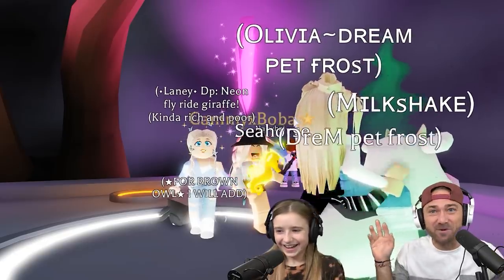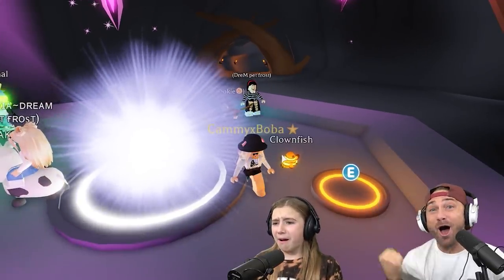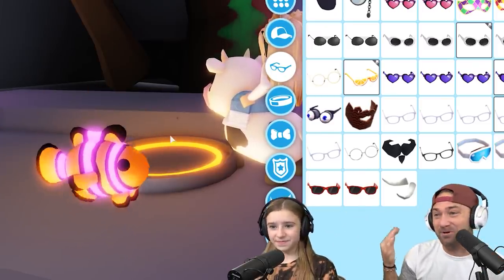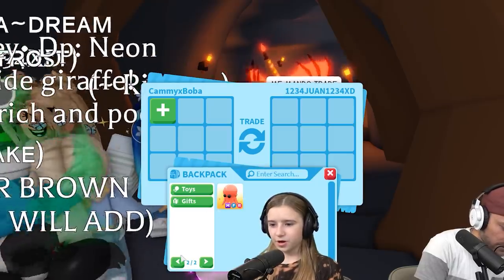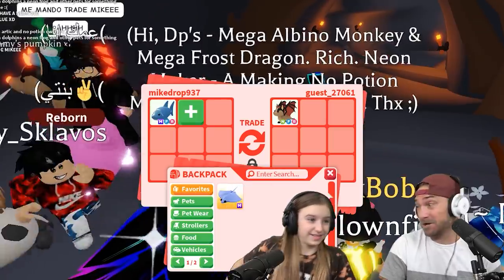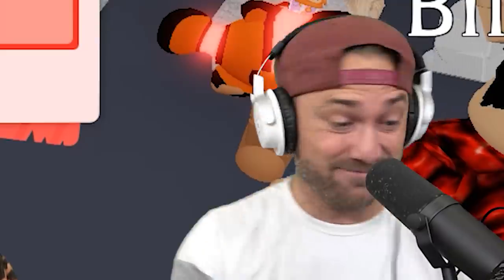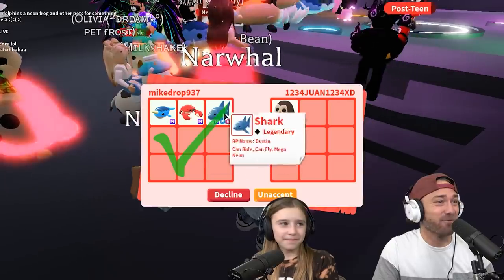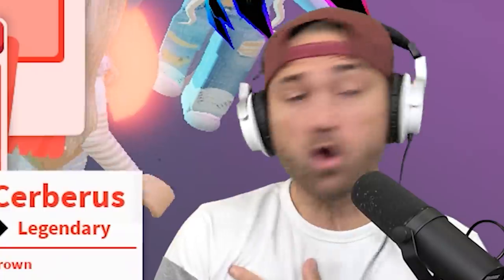Making EVERY Ocean Pet Mega And Seeing What People Trade In Super **RICH** Server!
Making EVERY Ocean Pet Mega And Seeing What People Trade In Super **RICH** Server! You Wont Believe It! Wow.
What People Trade For A MEGA Lamb!! Did Colty Make A Huge Mistake?!*
Mega Diamond Dragon Mission! Sopo Squad Mega Mission is Back! Mikedrop and Austin trade to make Mega Diamond Dragon!
New Cammyxboba UGC item!! It's a Boba boba tea drink!

We make Roblox gaming videos, and especially lot of Adopt Me Roblox videos!  Watch to see adopt me trading, Roblox adopt me update videos, Adopt Me hacks, Roblox challenges, Adopt Me trading proofs, adopt me surprise dream pet videos, Overlook Bay, Bloxburg, Brookhaven, and other fun family gaming videos! We play adopt me EVERYDAY!
Mike: Mikedrop937
Lizzy: ssglizzy
Cammy: CammyxBoba
Parker: soposhadow
Austin: cuteitopool

Sopo Snaps family channel is now Sopo Squad Family!  @Sopo Squad Family
Sub to Sopo Squad Playz for more gaming videos  @Sopo Squad Playz